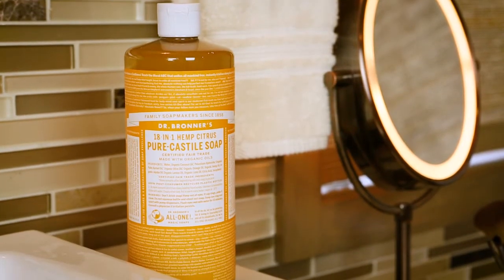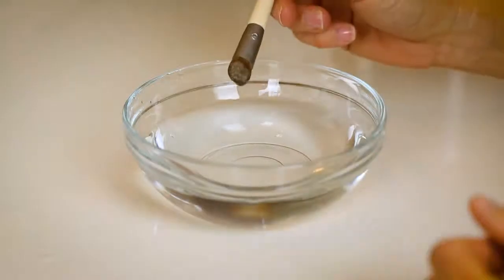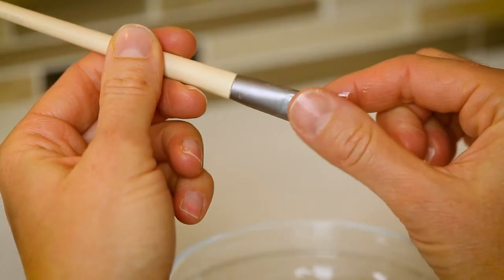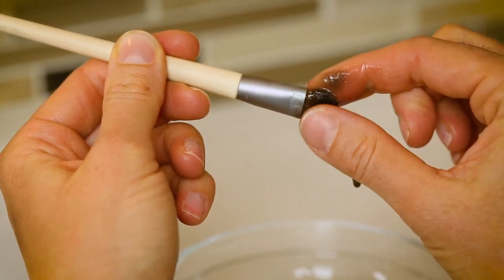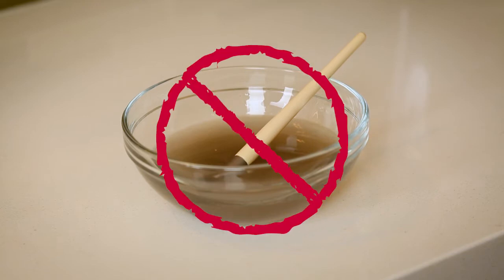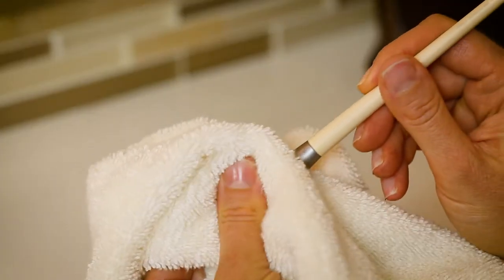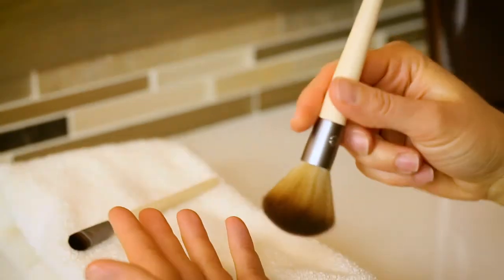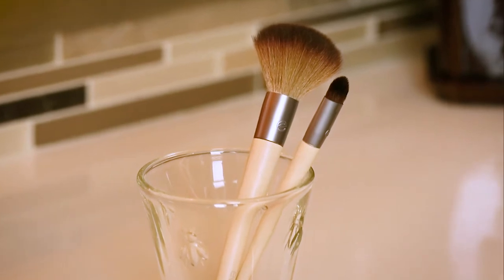Cleaning Makeup Brushes with Dr. Bronner's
Cleaning my makeup brushes with Dr. Bronner’s Pure-Castile Soap is a great time-saving trick.

Cleaning my brushes is one of those things that often falls to the bottom of my “to do” list. The only time I remember it is right when I’m putting on my makeup. Which is usually as I’m flying out the door.  Which is when I don’t have time to wash the brushes.

However, if I do possibly have one more smidgen of time, the Pure-Castile Soap saves me from a wild goose chase through my cabinet trying to locate some special brush cleaning solution that I haven’t seen in far too long. Instead, I always have a bottle of Dr. Bronner’s Pure-Castile or three sitting next to my sink.

The Pure-Castile really is powerful enough to cut through dried liquid foundation crud, but still gentle enough not to cause the bristles to fall out. Clean brushes work so much better and give peace of mind that I’m not layering my face with unknown bacteria.